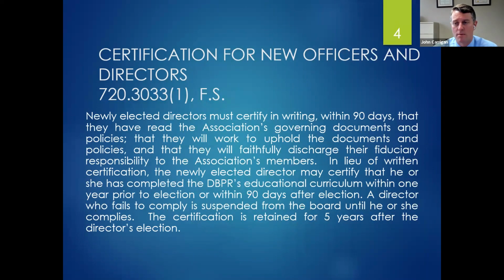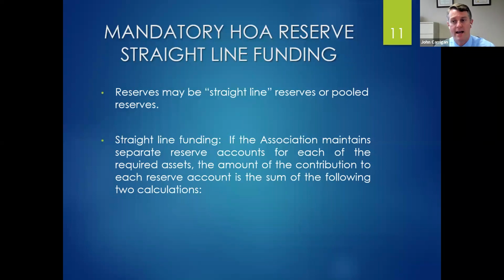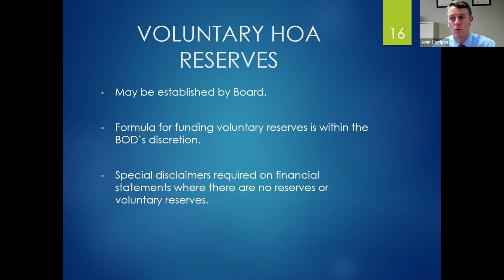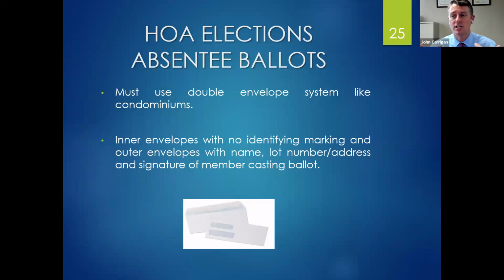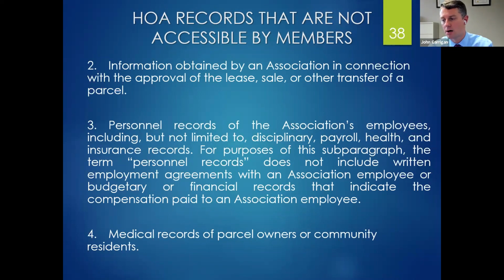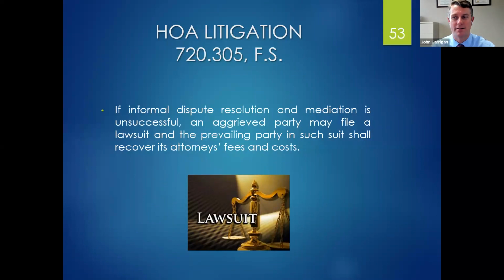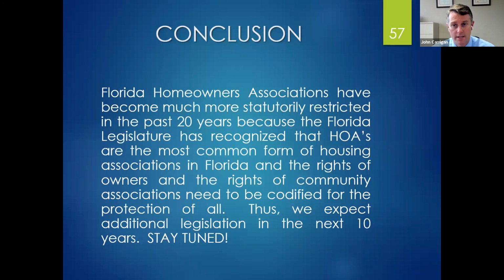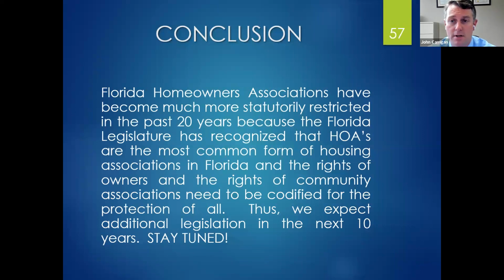"Board Certification Course" Webinar | 9-28-2022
During this live webinar, Brenda Grochowski, LCAM, Director of Business Development, Vesta Property Services, and John Carrogan, Esq, Attorney at Law, Ross Earle Bonan & Ensor, P.A. held a Board certification course with a Q&A session afterward.